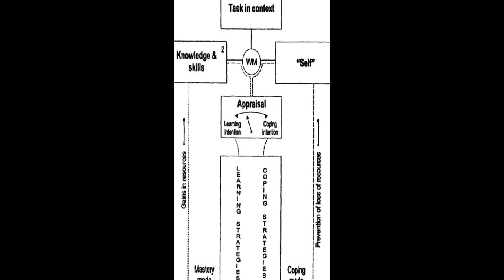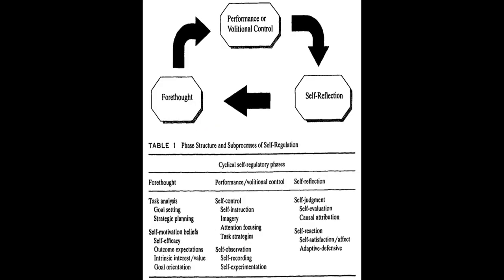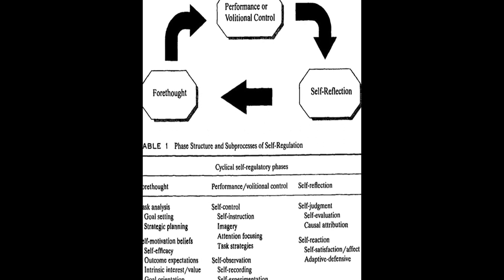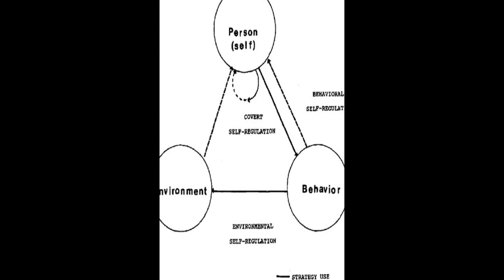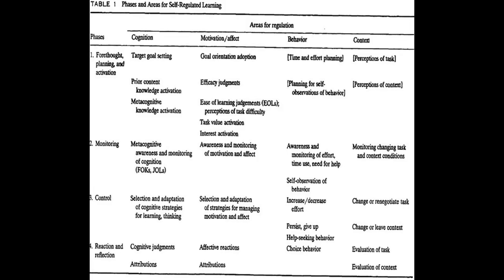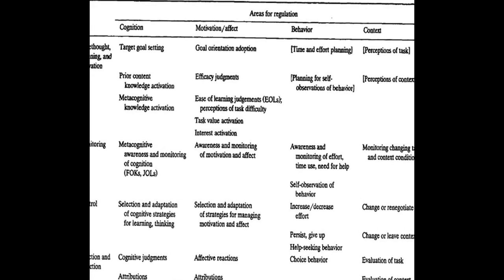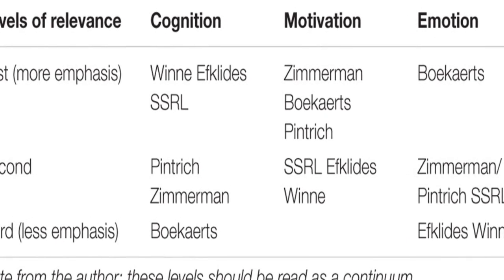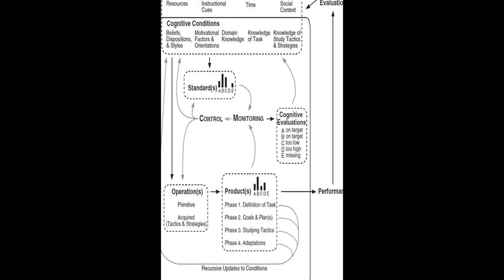A Review of Self-regulated Learning: Six Models and Four Directions for Research | RTCL.TV